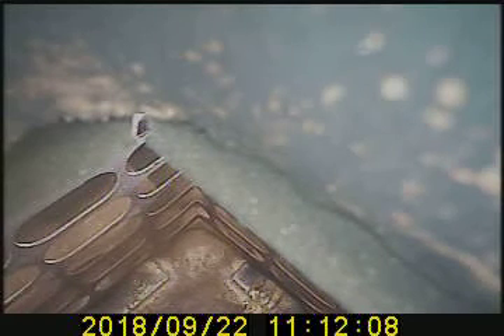V6484 12:2:20 Oil